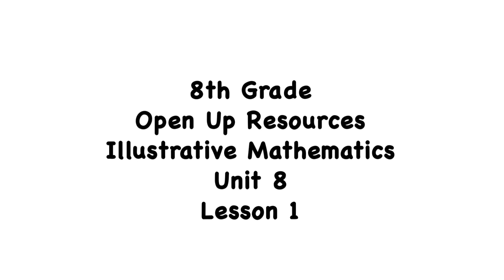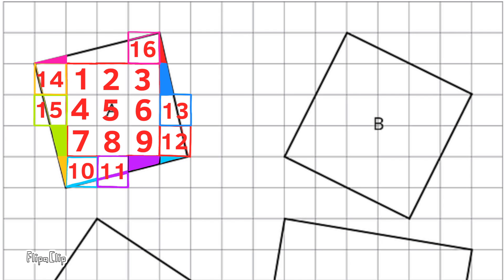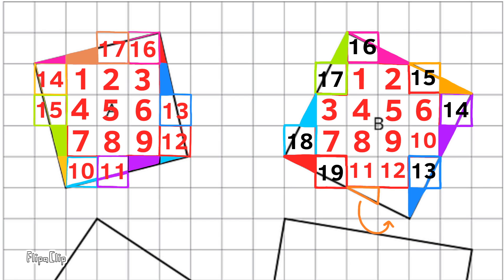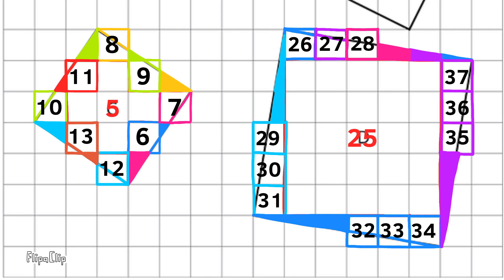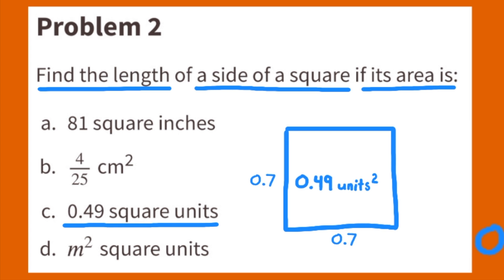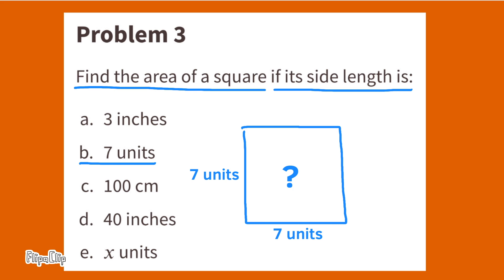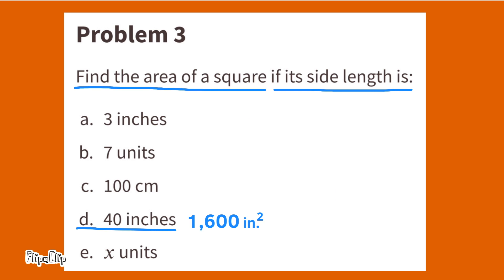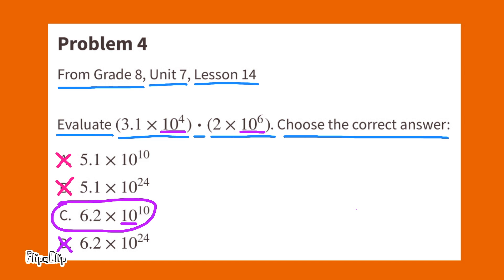😉 8th Grade, Unit 8, Lesson 1 "The Area of Squares and Their Side Lengths" Open Up Resources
😉 Tutorial supporting teachers and parent for 8th Grade ,Unit 8, Lesson 1 "The Area of Squares and Their Side Lengths" Search 881math to find this lesson fast! IM Math 8.8.1 and OUR Math 8.8.1
Illustration showing how to decompose and recompose figures to find the area.
0:00 Unit 8, Lesson 1
0:10 Number 1
2:50 Number 2
4:04 Number 3
5:44 Number 4
6:22 Number 5
7:39 Number 6
9:04 Subscribe (Click the Smiley Face)